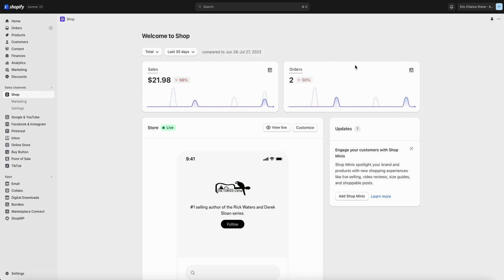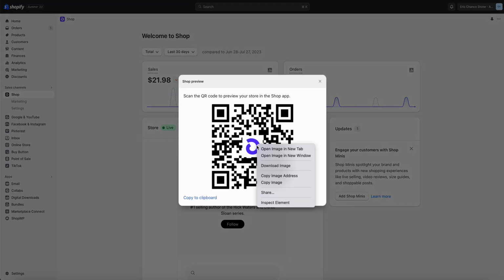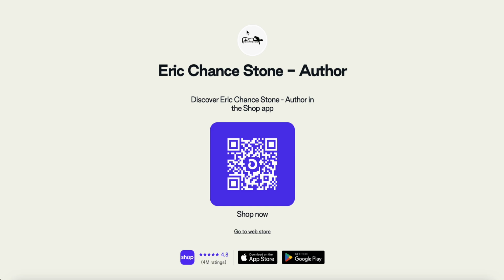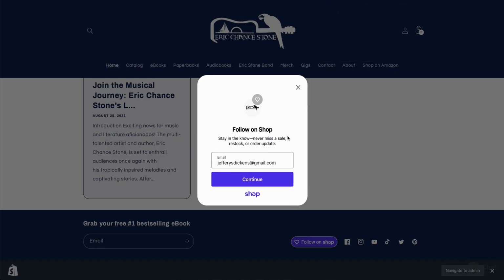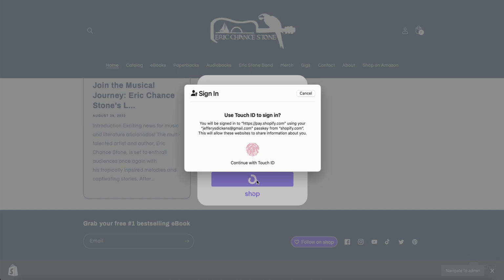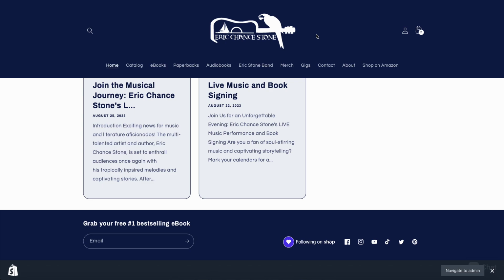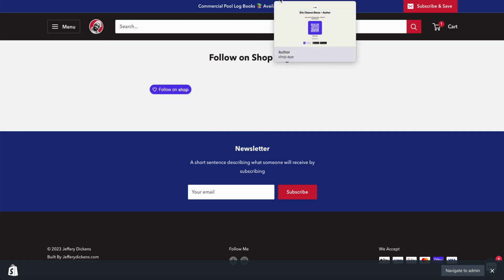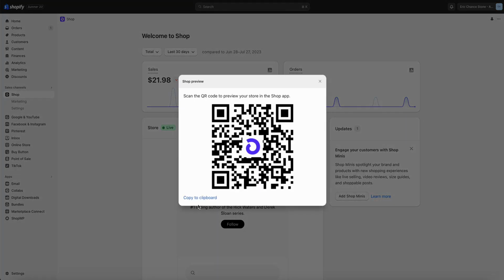How to get your Shopify Shop APP QR code and shop App Store Link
You must have a the shop app installed and approved prior to this video.

Here's the shop app logo FREE to Download and use